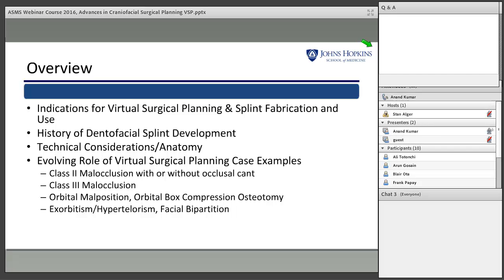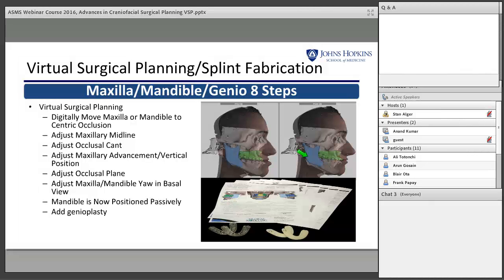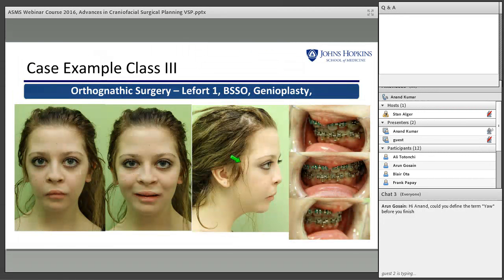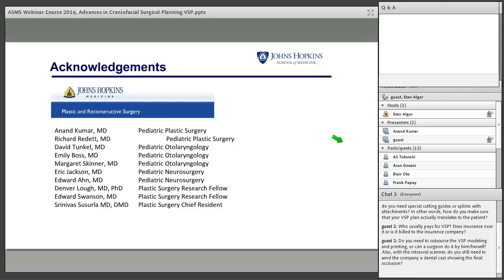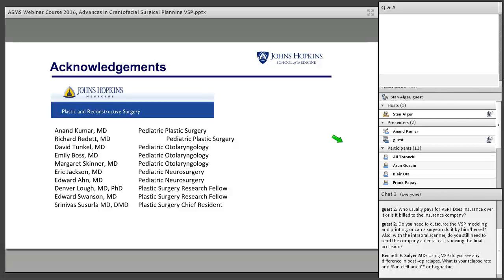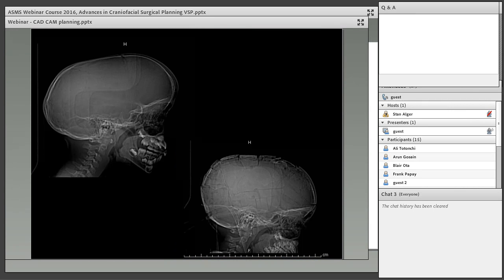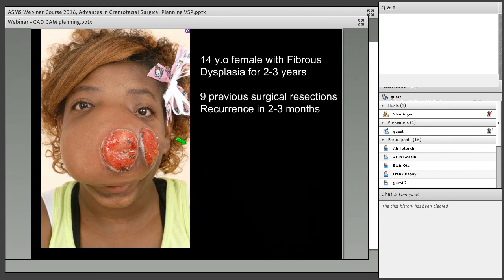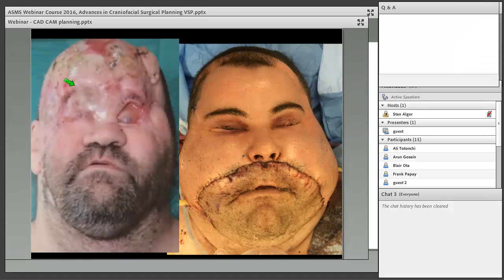Advances in Craniofacial Surgical Planning: Incorporating Virtual Surgical Planning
Presenters:
Anand R. Kumar, MD (Johns Hopkins Childrens Center)
Gaby D. Doumit, MD (Cleveland Clinic, University of Montreal)